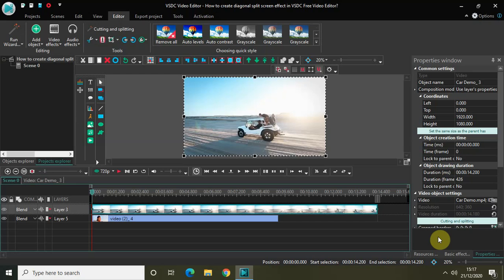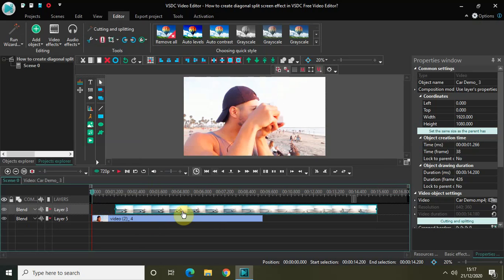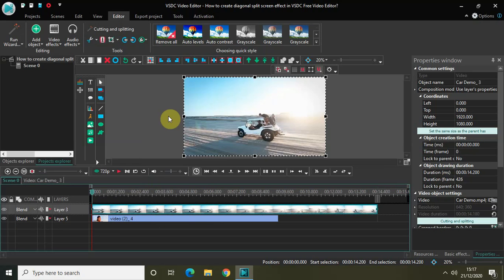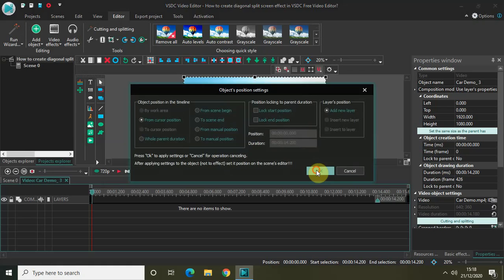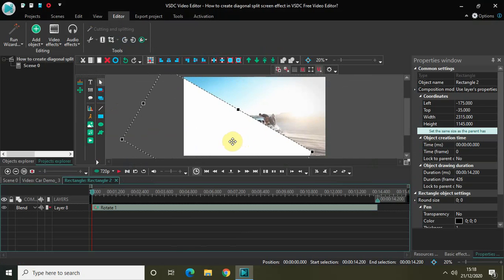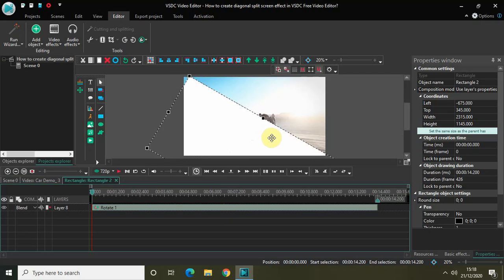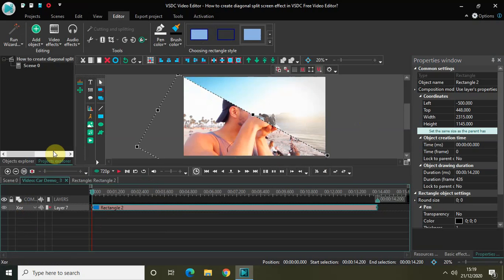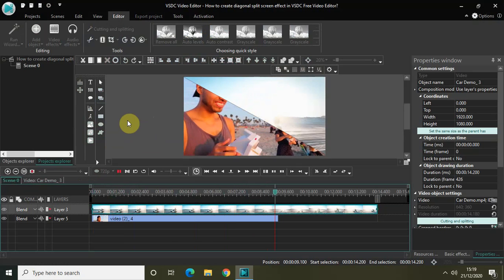How to create a diagonal split screen effect in VSDC Free Video Editor?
VSDC Video Editor Beginner Tutorial - In this video,I show you how you can create a diagonal split screen effect in VSDC Free Video Editor.